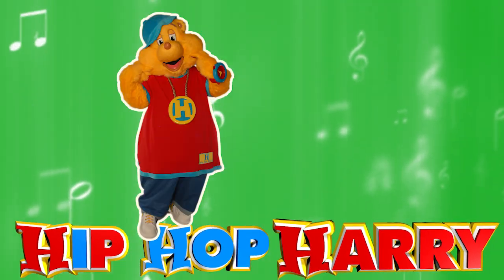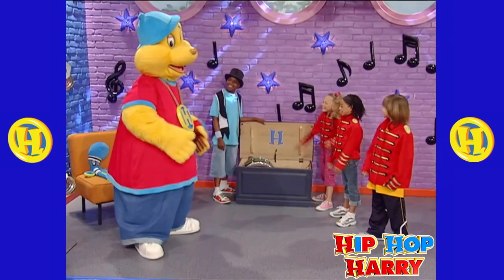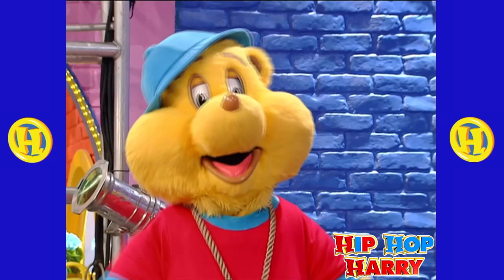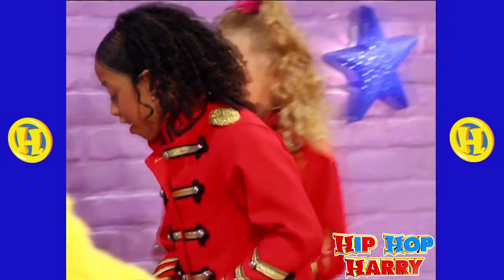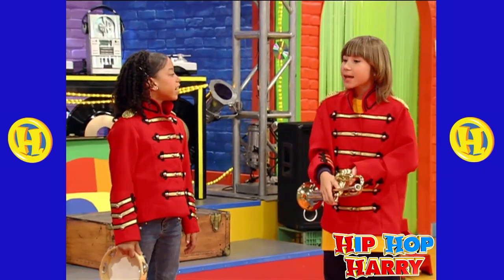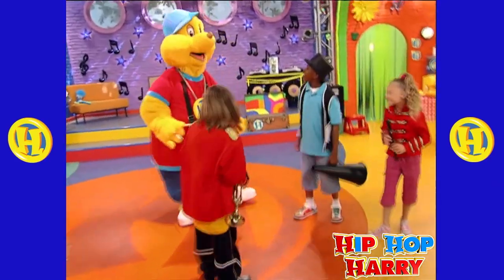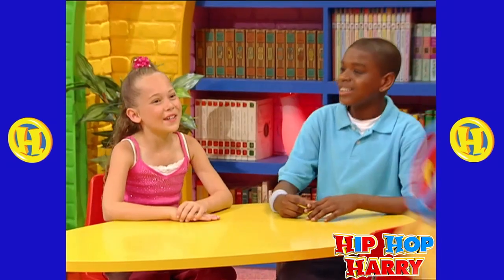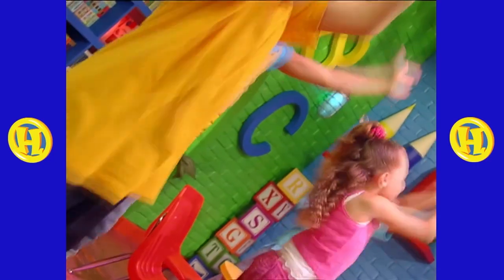Making A Costume | Mini Episode | Hip Hop Harry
"Making A Costume" mini episode from Hip Hop Harry!

Get ready for a mini episode from Hip Hop Harry all about making your very own costume! Hip Hop Harry helps the kids at the hip hop center use their creativity and imagination to make costumes using props and objects they have laying around!

Stream Season 1 Full Episodes on Amazon Prime.

Welcome to the Official Hip Hop Harry YouTube Channel! We post new content every week, which can be compilations, Dance Challenges, Nursery Rhymes, etc.

For Fan Mail:
Hip Hop Harry
8306 Wilshire Blvd. #353